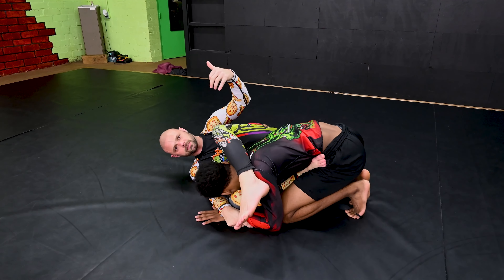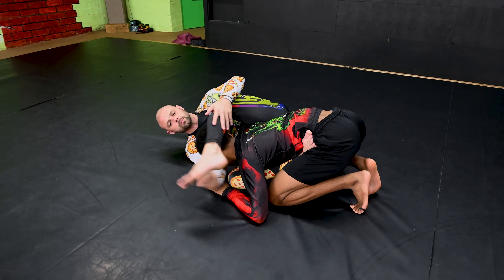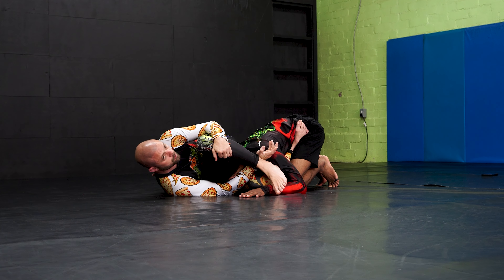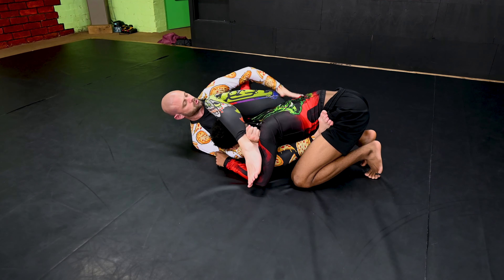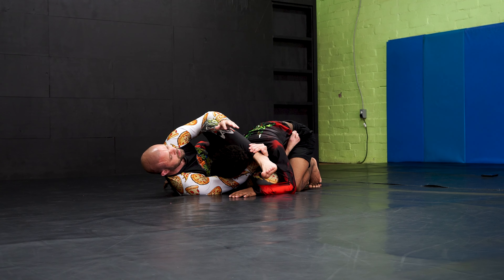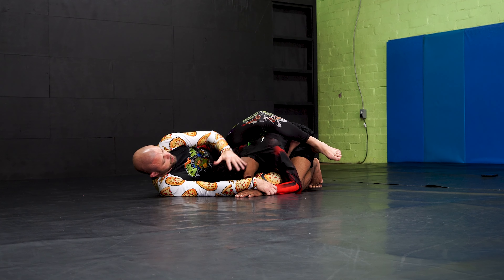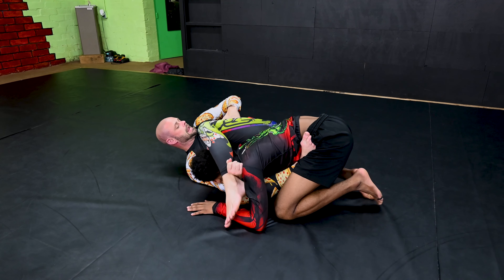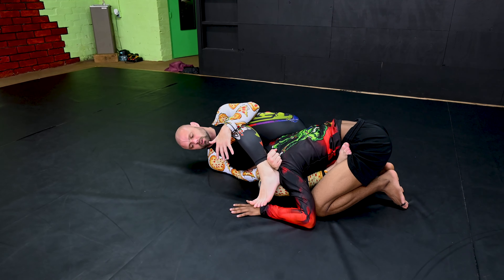Fix your Rubber Guard. I struggled too, until I figured this out.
I struggled using Rubber Guard. Everyone always flattened out and passed over my button knee, or they would rock me flat on my back and keep me from using my hips. Quick video here to help you guys fix your Rubber Guard.